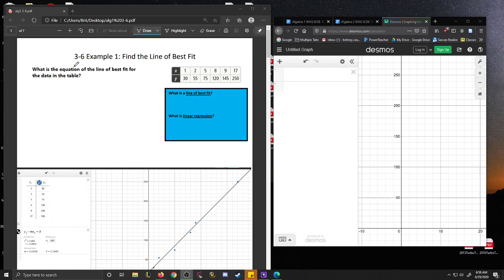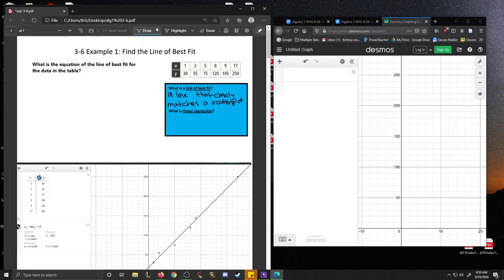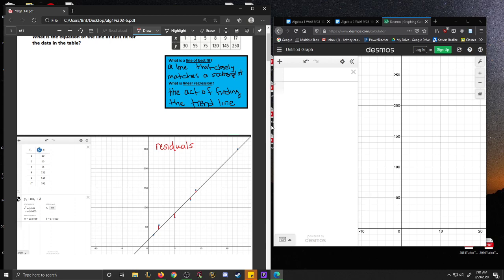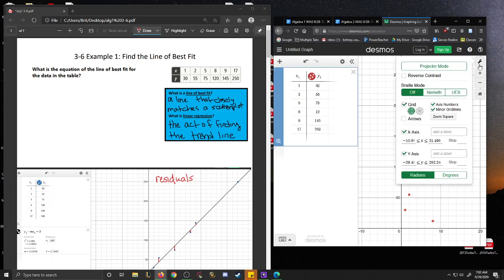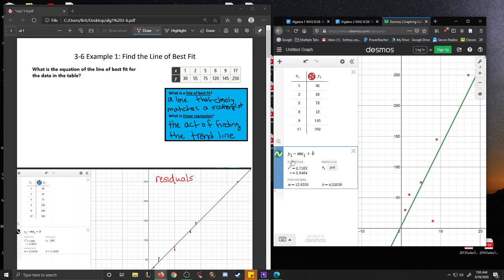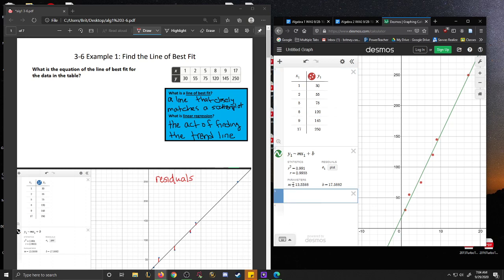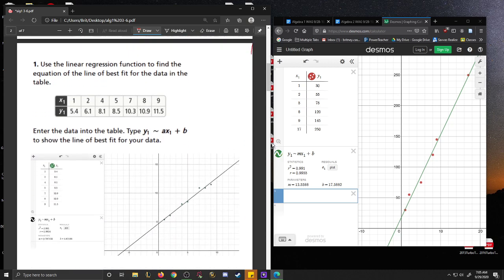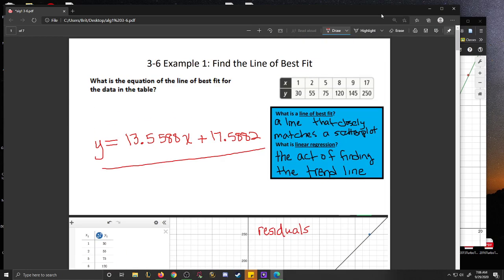Find the Line of Best Fit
This video covers example 1 from section 3-6 in the SavvasRealize Algebra1 textbook.